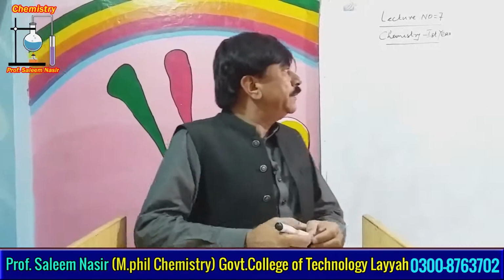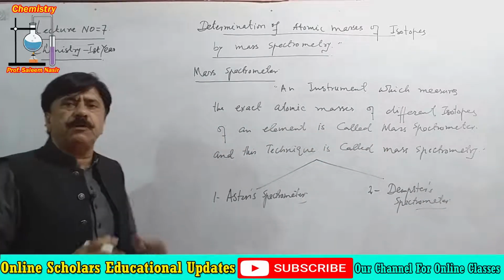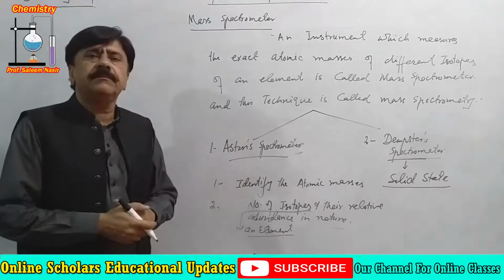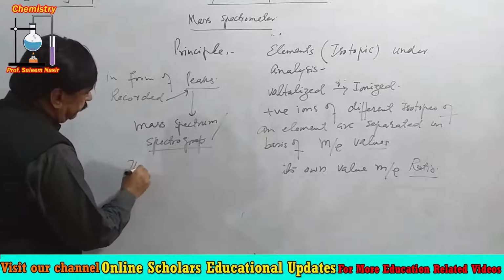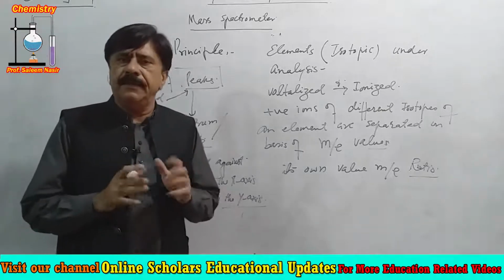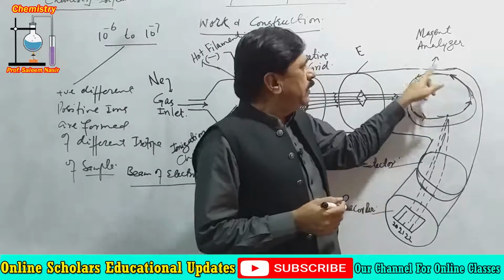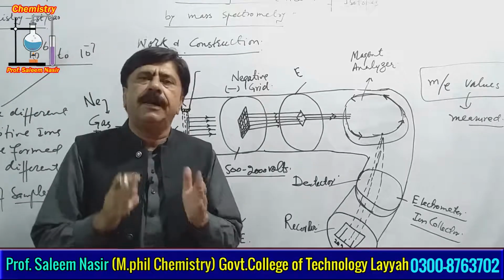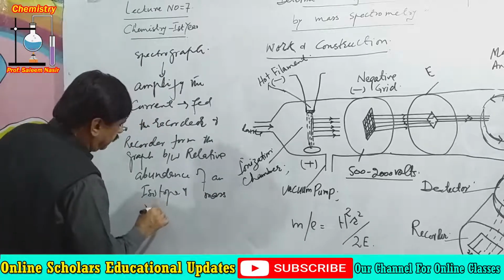FSc Chemistry Part-1|Ch#1,Lec#7|Determination of mass number by mass spectrometer|Prof. Saleem Nasir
Assalam-o-alaikum every one...!!
My name is Qamar Hassan and i'm a govt. Teacher. This is my official youtube channel . Here i'll share all the educational updates regarding HRMS, LND , PMIU , NTS, PPSC etc. By videos. I ensure you that you will find it helpful and you will be updated on regular basis. Thanks